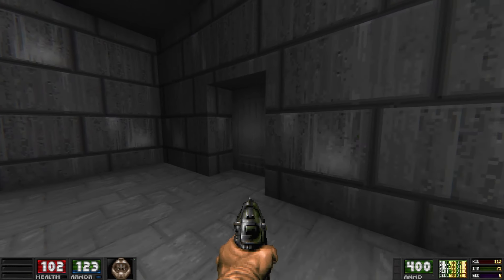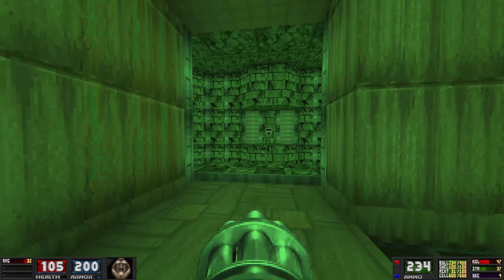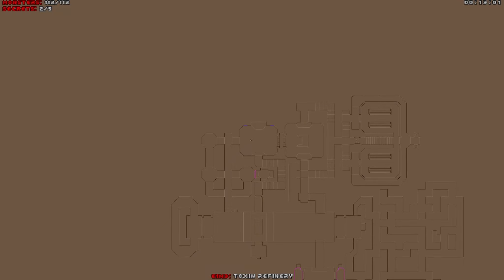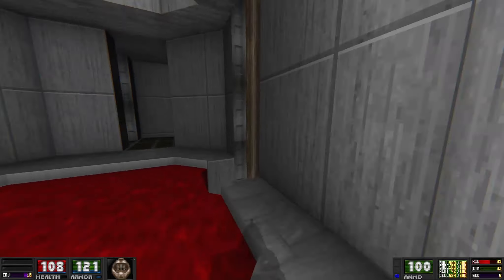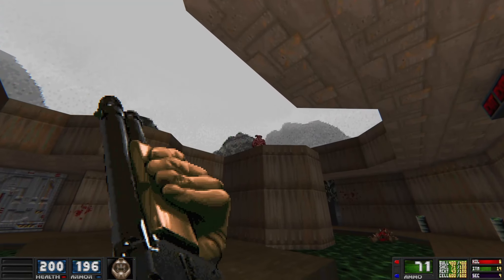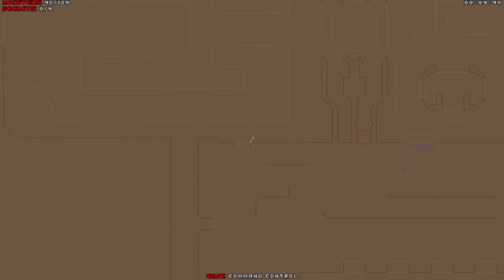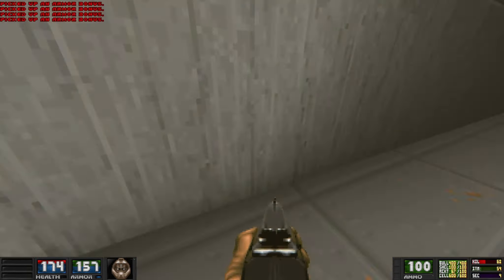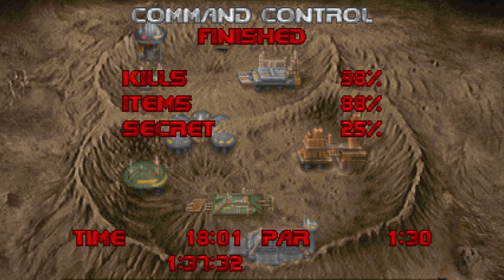Heart of Betrayal - Return to Phobos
Another group of fresh recruits... although I prefer to call them "targets."

Return to Phobos is an episode 1 replacement for The Ultimate Doom, notable for being one of Doomworld's Top 10 Wads of 1994